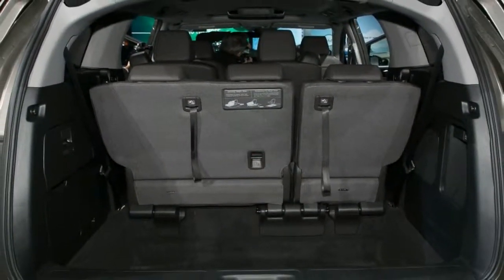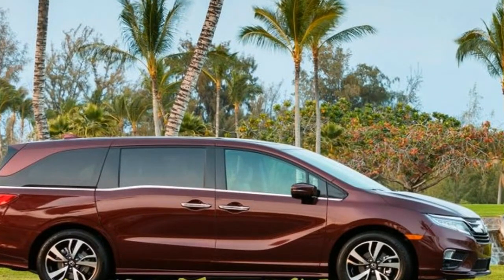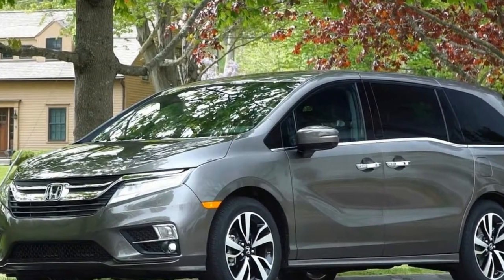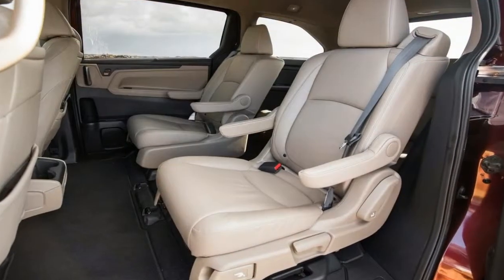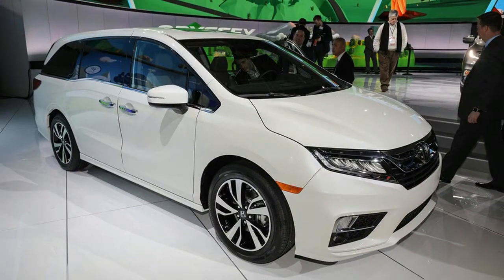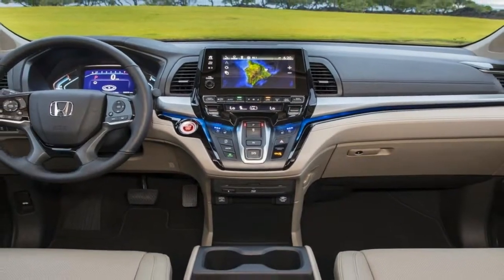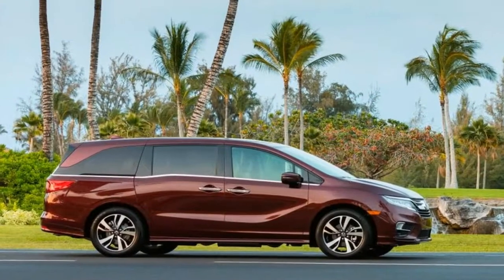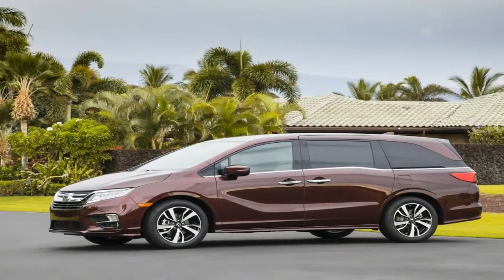Hot News !!! 2018 Honda Odyssey Touring Elite Interior & Crash Demonstration spec & price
Hot News  !!!  2018 Honda Odyssey Touring Elite Interior & Crash Demonstration    spec & price   - The baby gear piles up faster than you’d think. Pack the car for a trip with two or three small kids and, suddenly, three-row SUVs start to make some sense. What some consumers have always known is that minivans such as the new 2018 Honda Odyssey are more practical and spacious alternatives to similar crossovers. We drove and tested the redesigned 2018 Odyssey—yes, we track-tested a minivan—to determine whether it’s a match for the best in the segment, and if it could convince a growing family to go sensible—a minivan instead of a sexy crossover—for their next car.

The growing family to convince is my sister, brother-in-law, a ridiculously cute three-year-old girl, and a baby girl who will be here before the end of the year. Their family car is a three-row crossover that fills up when you’re trying to carry mom, dad, the kid in a car seat, and two adult friends to breakfast, or those same folks plus a dog. Minivans are a better bet than similarly sized and priced crossovers for their lower floor height, additional cargo space before folding down any seats, and space for second- and third-row passengers. What stops many (including my sister) from going Odyssey and Sienna instead of Pilot or Highlander is the image associated with minivan drivers

██████ GET DAILY UPDATES! NOW! ██████